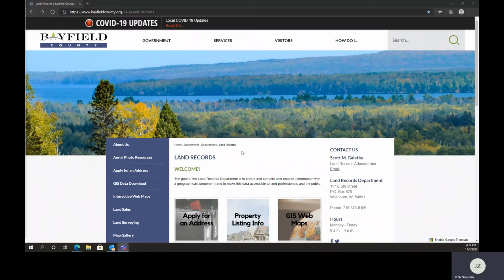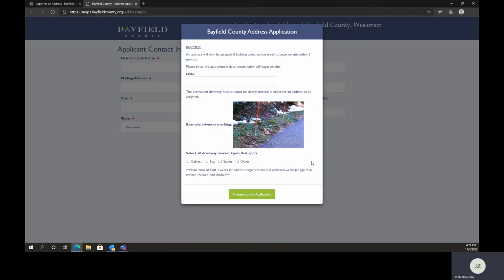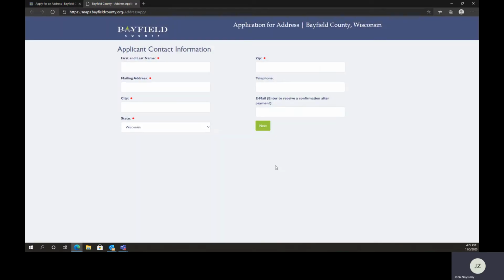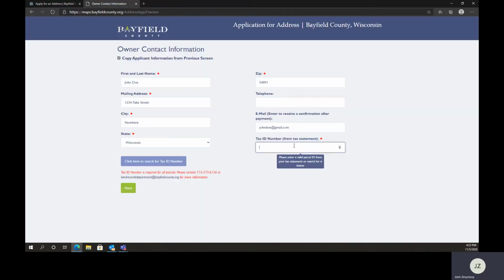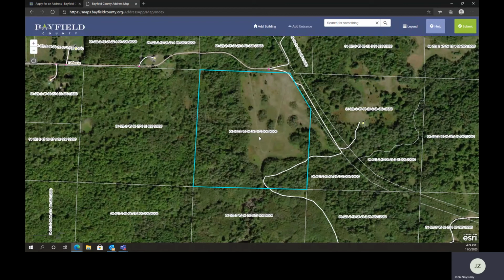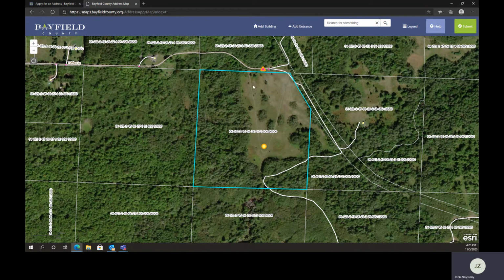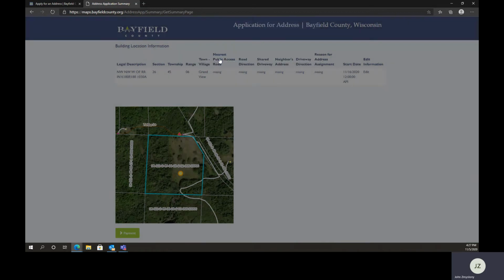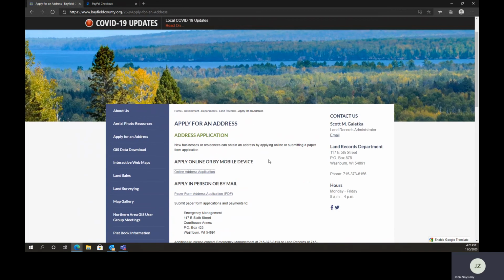How to Complete an Address Application with Bayfield County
This video will take you though the steps of applying for an address using our online address application.